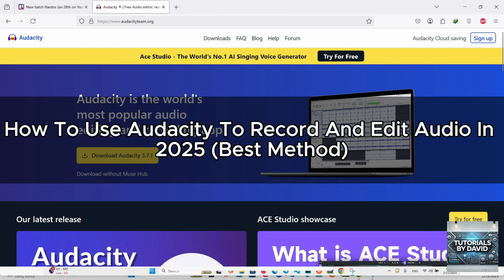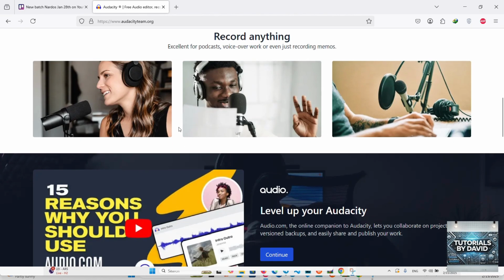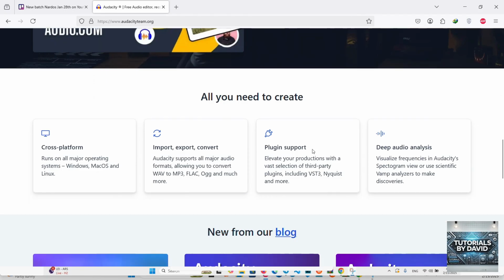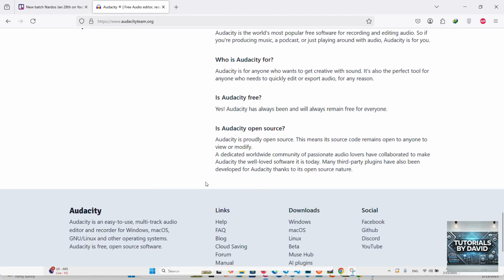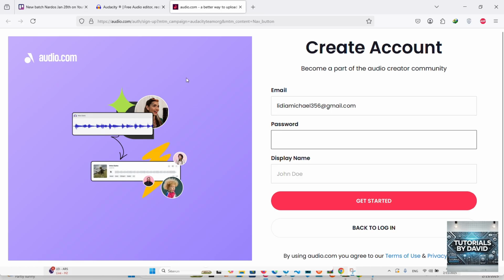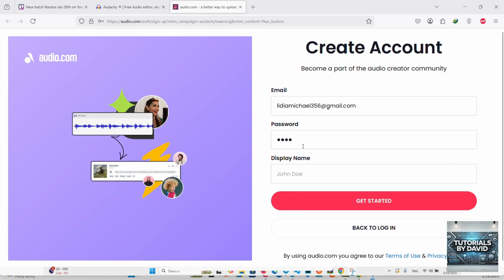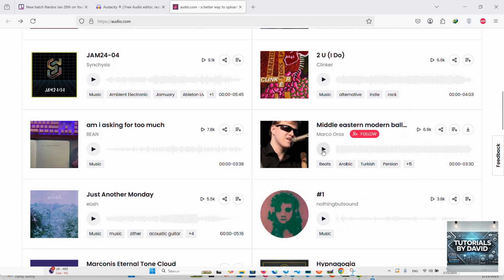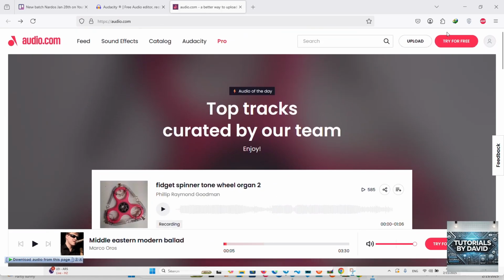How To Use Audacity To Record And Edit Audio In 2026 (Best Method)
Download and install Audacity, then open the app. To record, select your microphone as the input device, hit the record button, and start speaking. After recording, use the editing tools like cut, copy, and paste to modify your audio. You can apply effects such as noise reduction, equalization, and reverb from the Effect menu. Once done, export your audio file in the desired format.

⚡ Takeaway: Audacity is a powerful and free tool for recording, editing, and enhancing audio with ease.